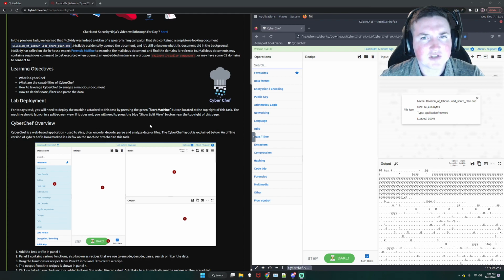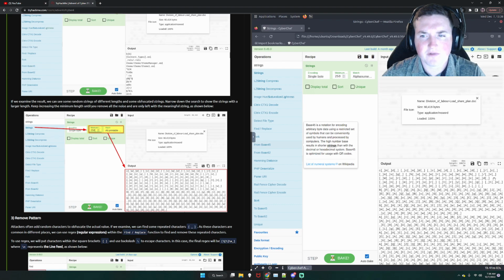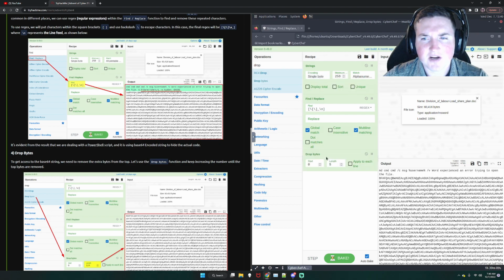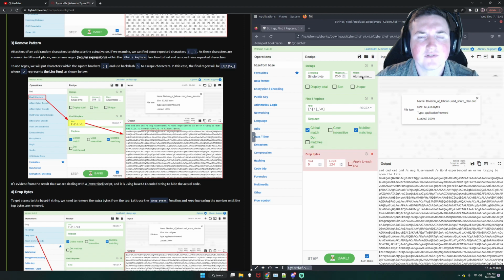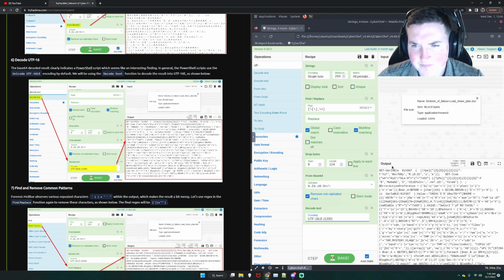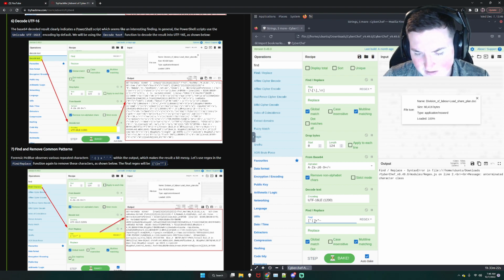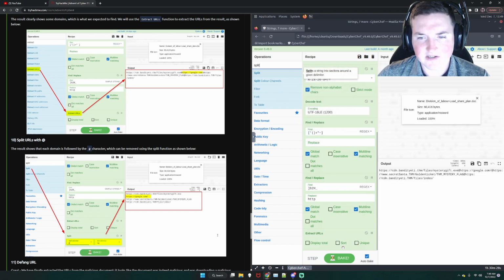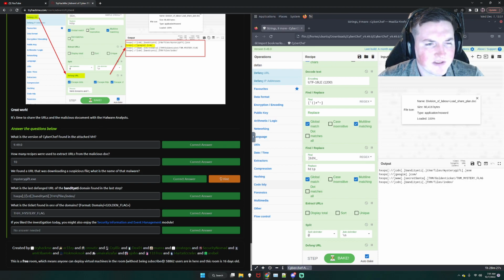Advent of cyber 2022! hacking contest Day 7! Cyber Chef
This is an awesome fun hacking contest geared towards beginners that allows all levels to have a chance to win a lot of prizes.  This is Day 7! Cyber Chef!